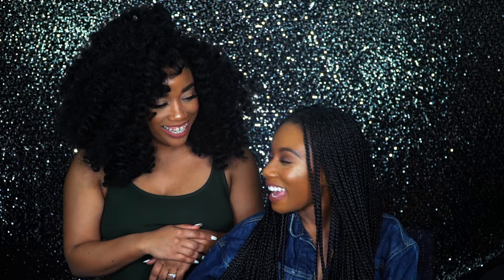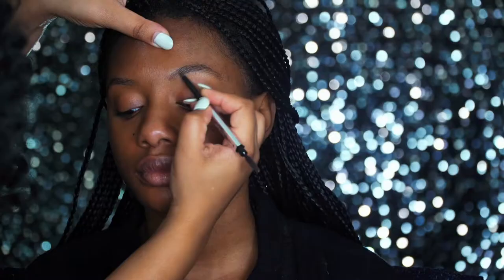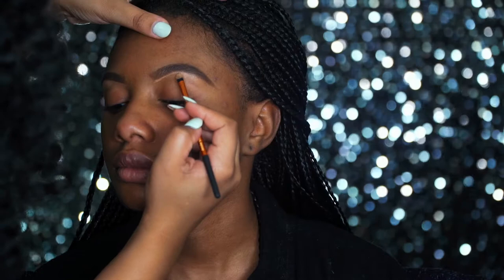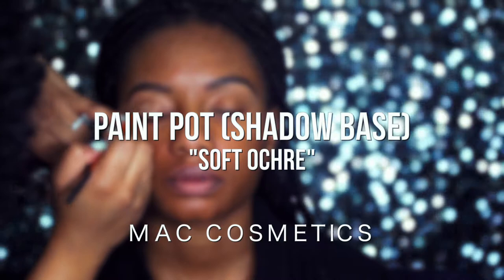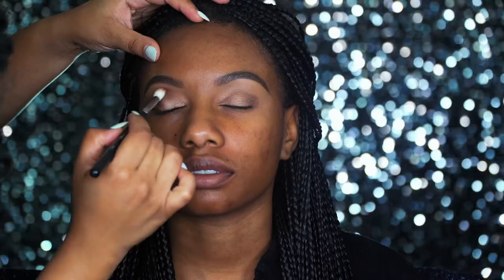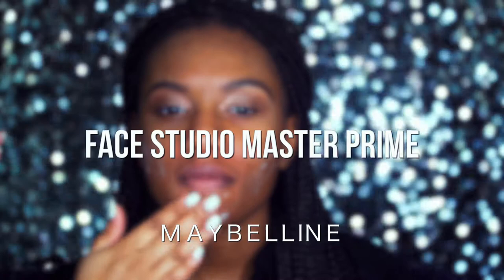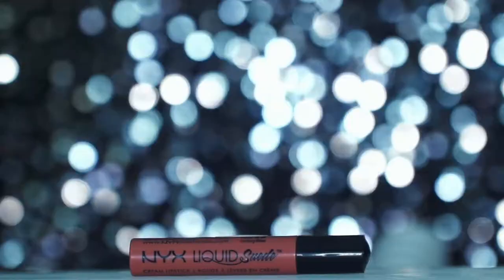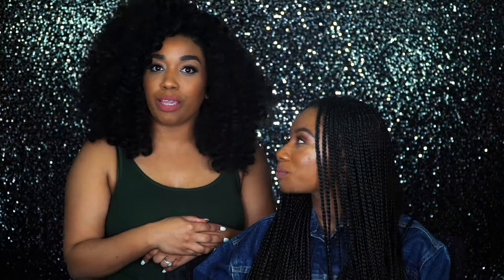Imani Hakim - Easy Summer Look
Guys! I’m back! Sorry about the brief hiatus…braces and all🙄 What a better way to start the summer off, than with a special guest! Check out this quick and simple look I created on the gorgeous Imani Hakim. XO

Eb

SNAP black_glass

** I M A N I  H A K I M **

SPECIAL THANKS💜
Vincent Powell
Regina Moretto
Jamie Barrett